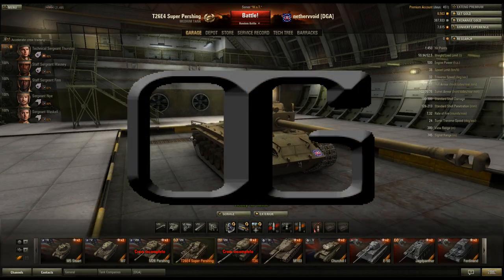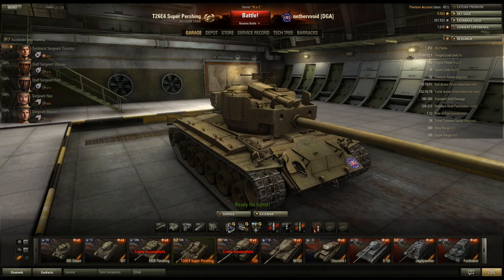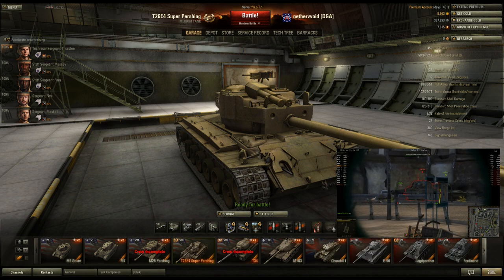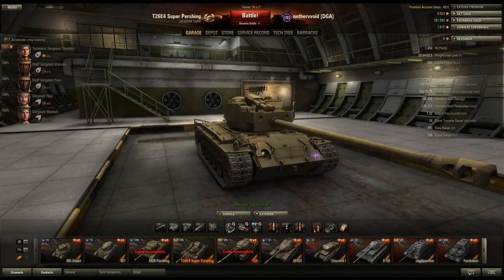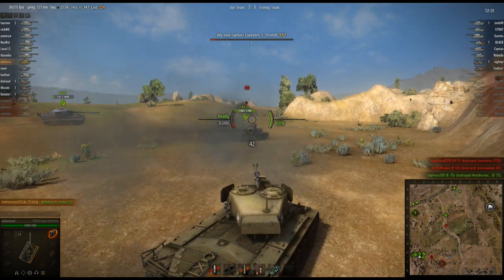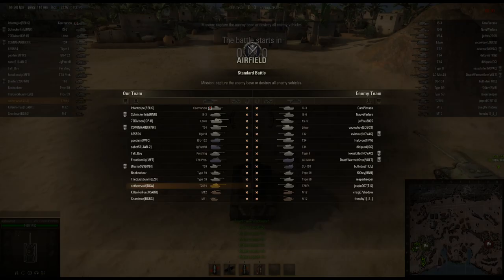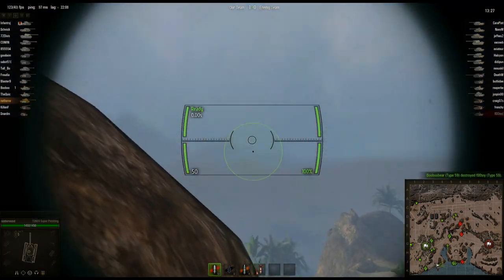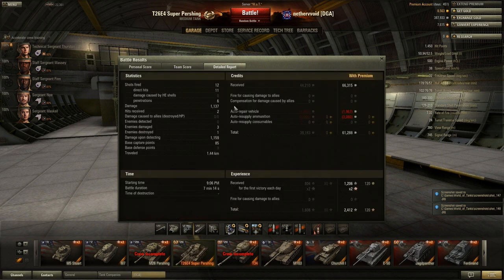World of Tanks: Tank Guides - Super Pershing - S3 E24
World of Tanks: Strategy - Super Pershing

Nethervoid: In this episode of World of Tanks: Strategy Series I talk about the Super Pershing. It's a good tier 8 gold medium tank. In this video I go over combat tactics and strategy, tank attributes, module upgrades, weak spots, equipment choices, consumables, and crew specific to the Super Pershing. After talking about tank specifics and strategy, I hop in a couple games to show you the strategy in action.

Find out which mods I use, and ask me questions in this thread